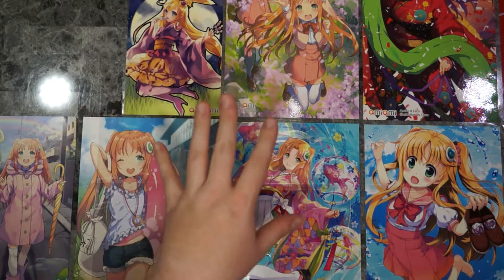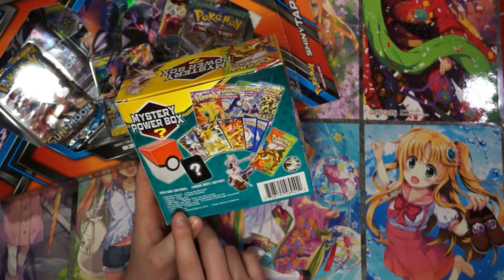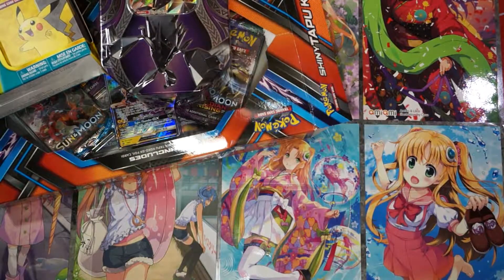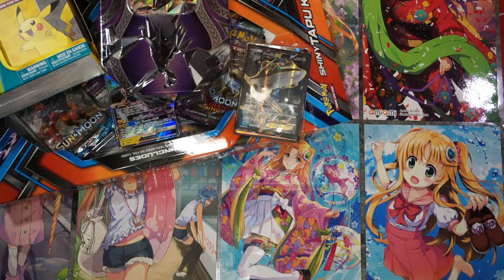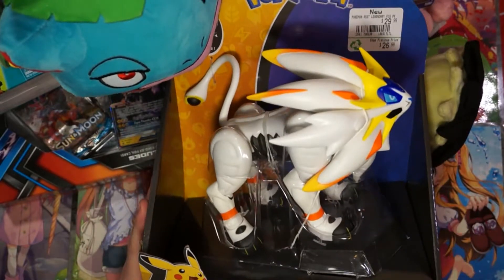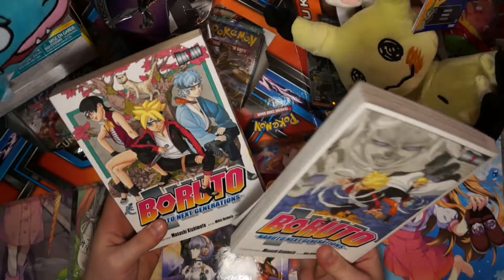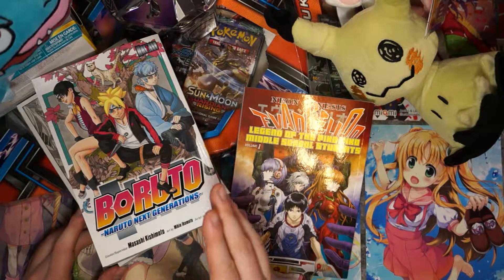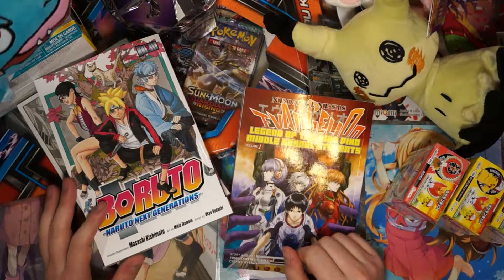Thanks Giving Haul 2017